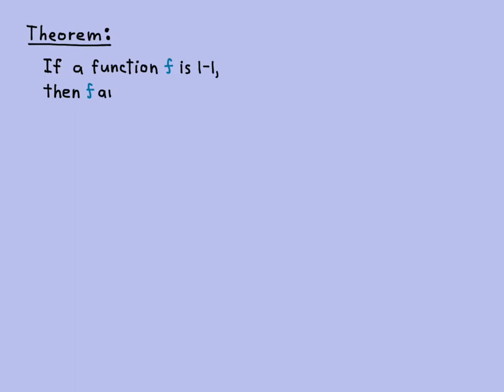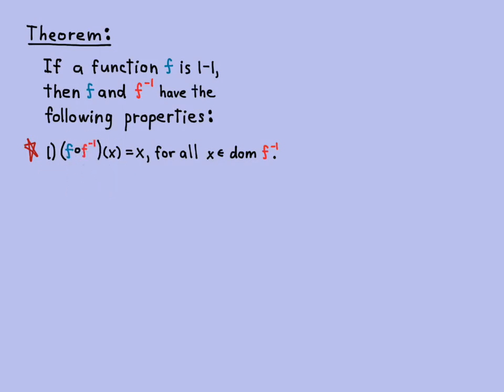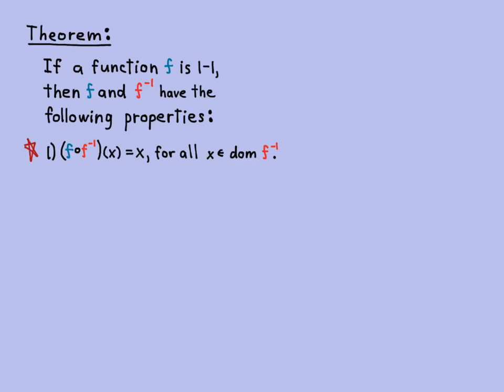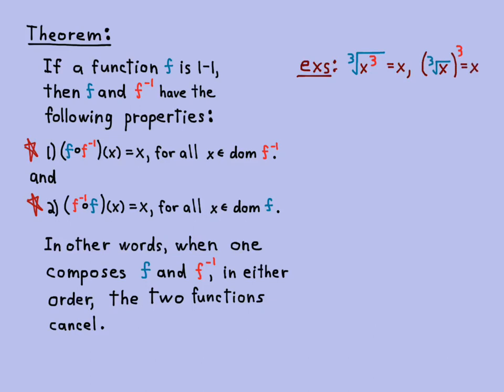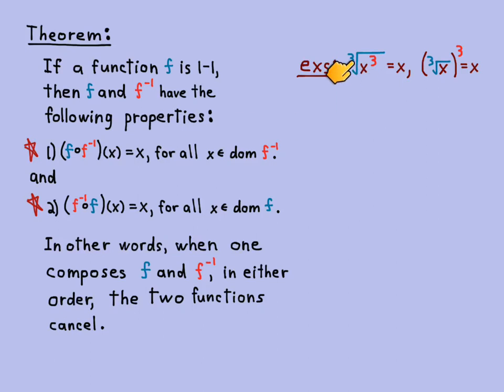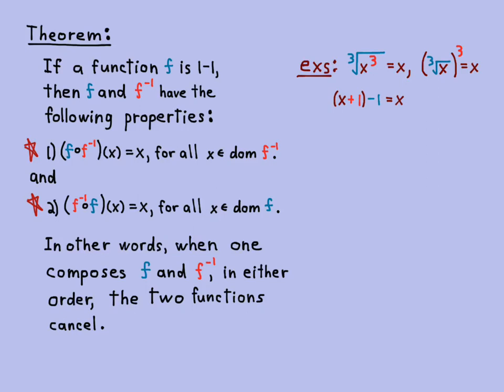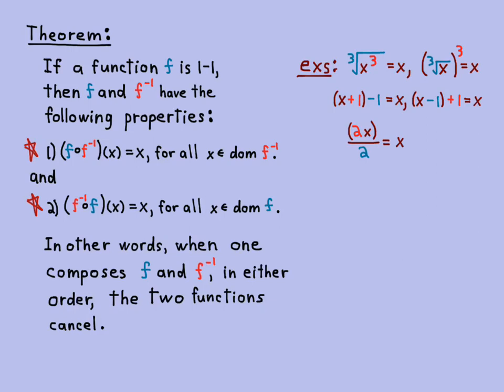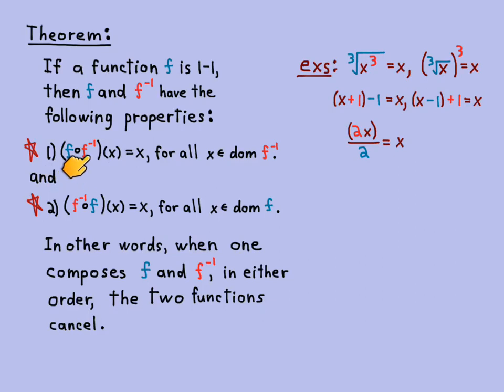8 2 6 Composition and Inverse Functions Part 6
Math 1200 Algebra. The composition of a function with its inverse function (when it exists) is the identity function. Some examples.